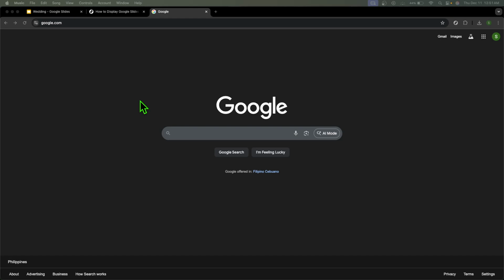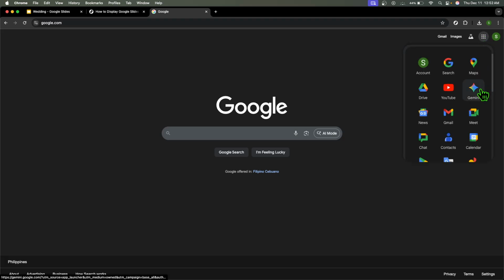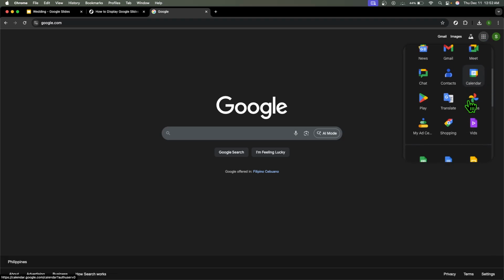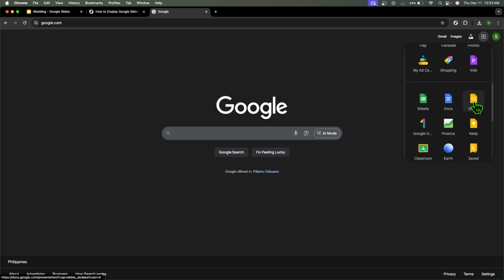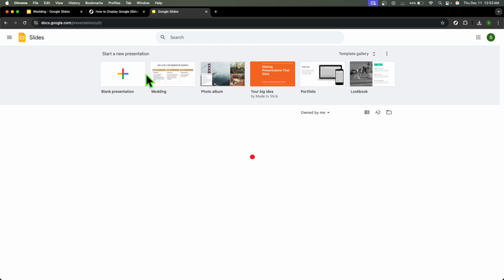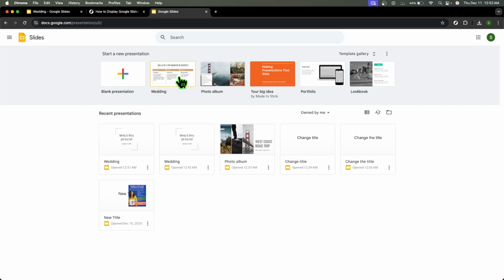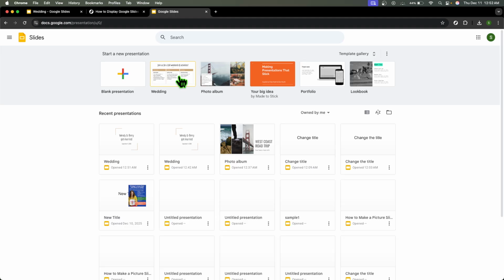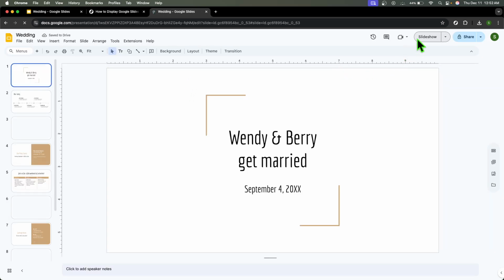How To Display Google Slides On Any TV Or Display - Complete Guide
How To Display Google Slides On Any TV Or Display - Complete Guide. In this video, I’ll show you how to display Google Slides on any TV or display using simple and beginner-friendly steps. This complete guide covers different methods like using HDMI, screen mirroring, and casting so you can present your Google Slides on a large screen without stress.

Whether you’re in a classroom, meeting room, or at home, this tutorial will help you connect Google Slides to any TV or external display easily. Just follow along and get your presentation showing on the big screen in minutes.